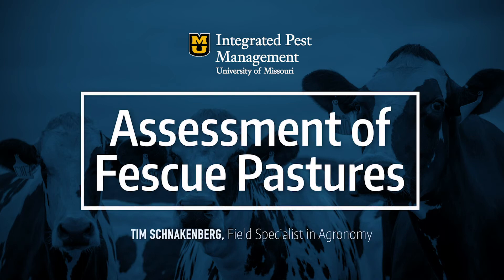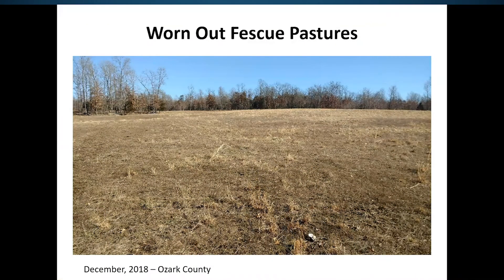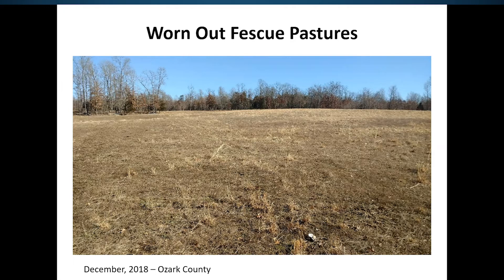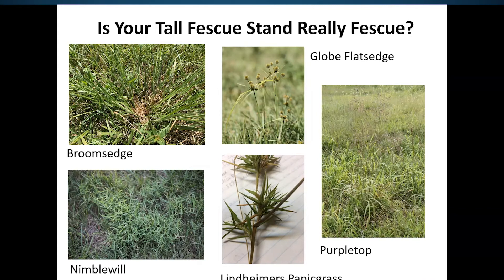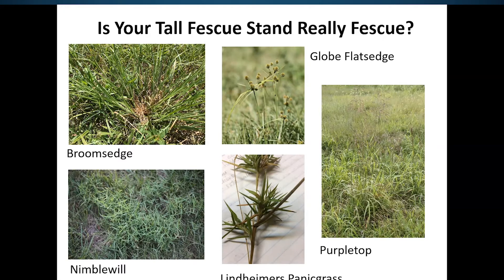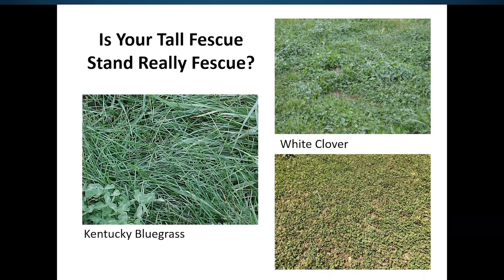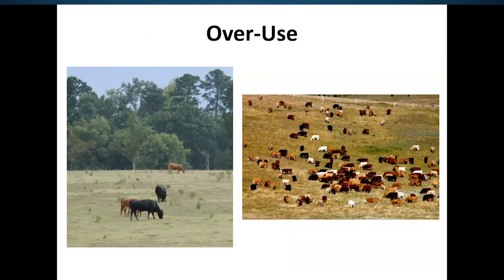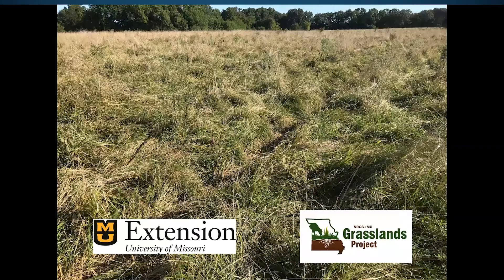Fescue Pasture Assessment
Welcome to Missouri Integrated Pest Management's Forages/Livestock Question of the Week – 8/13. This weeks topic was fescue pasture assessment. It was presented by Tim Schnakenberg, Field Specialist in Agronomy.